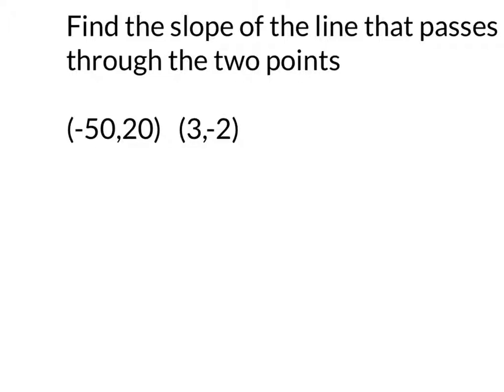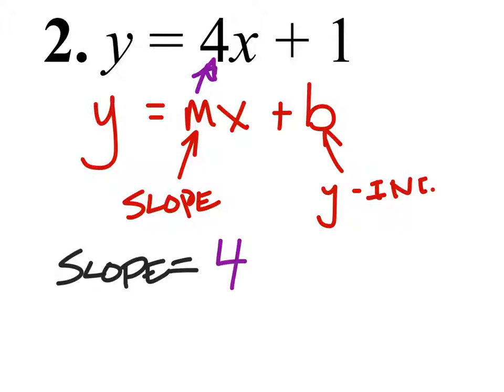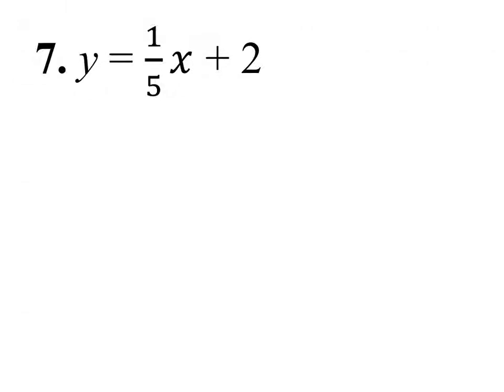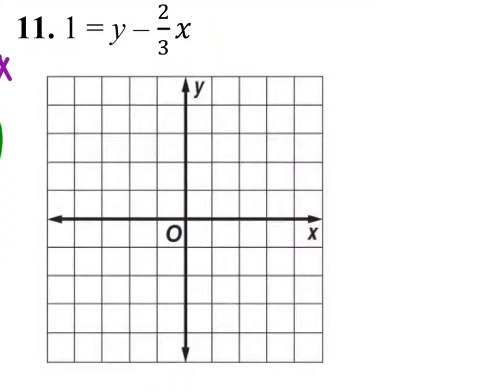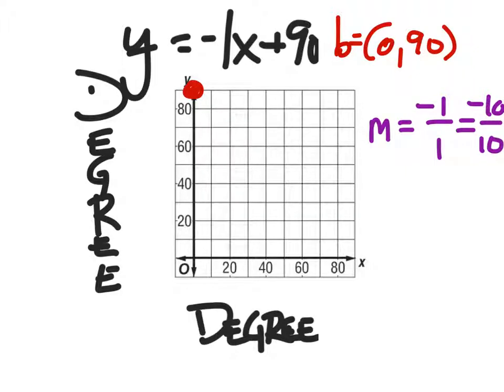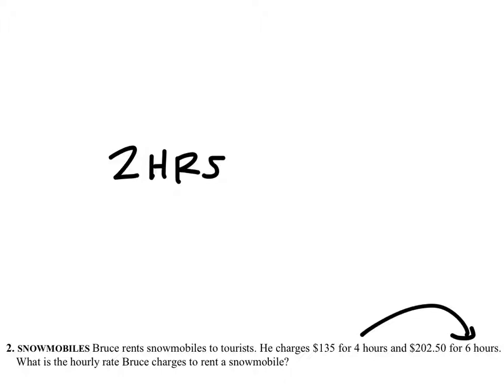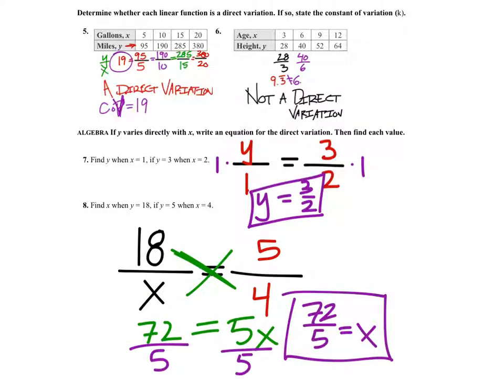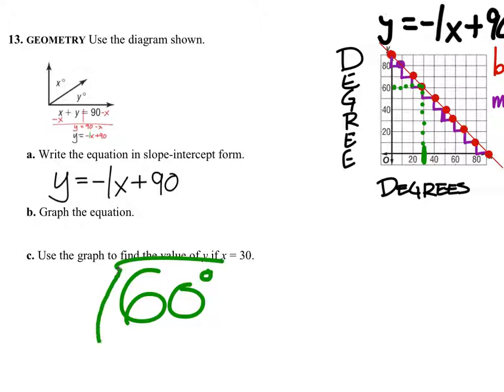Slope and the y-Intercept: Equations, Graphs, and Tables (8th Grade Unit 2 Lessons 5 and 6 Review)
Since I was gone for the lessons 5 and 6 from unit 2, we reviewed some of the concepts with the homework that was assigned.  Included in this video: finding slope from two points, finding rate of change from a word problem (context), identifying slope and the y-intercept from an equation, how to graph a line based on an equation, graphing a line based on a word problem (context), how to find determine if a table represents a proportional relationship (also known as a direct variation), and how to solve direct variations.